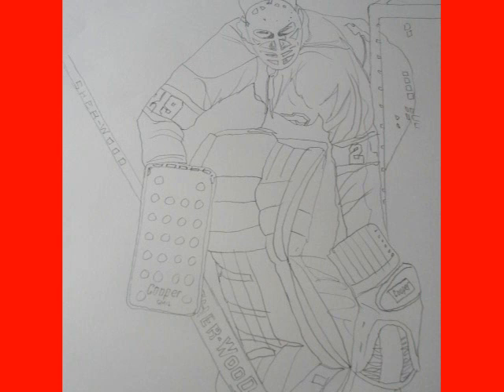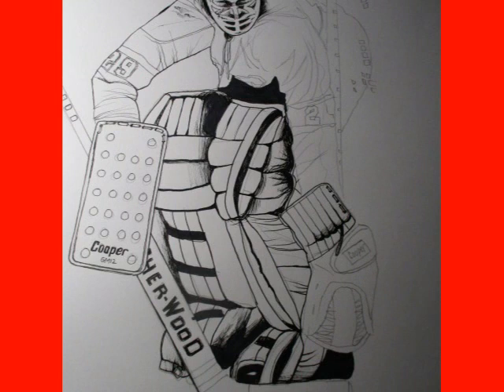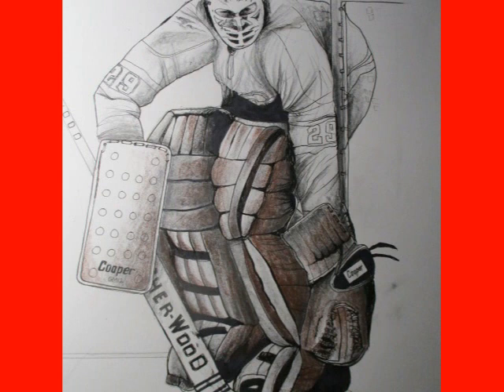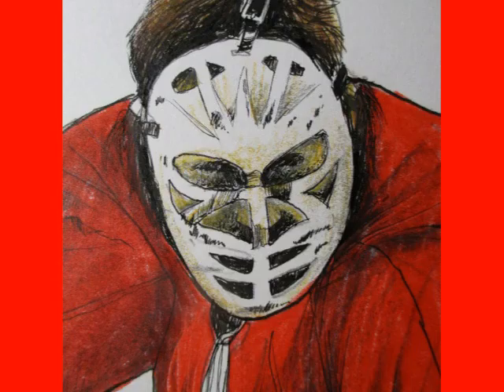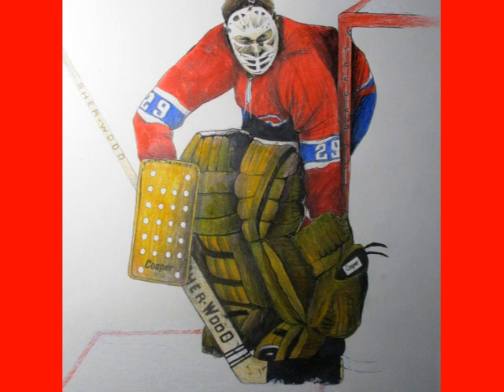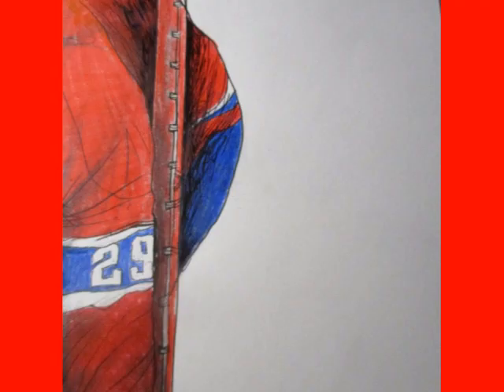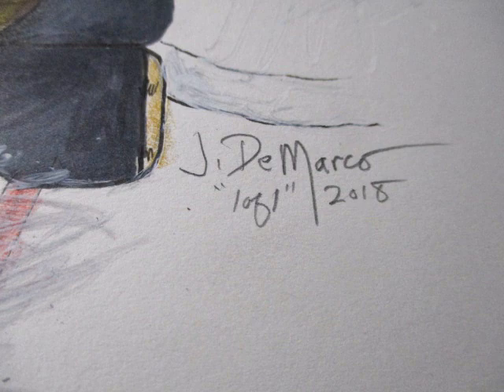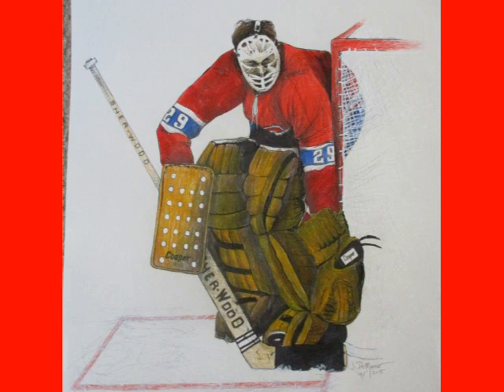How to Draw Montreal Canadians Hockey Goalie KEN DRYDEN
Step by Step Drawing of Montreal Canadians Goalie KEN DRYDEN. To see more goalie drawings, including the on and off-ice cartoon antics of Small Saves, please